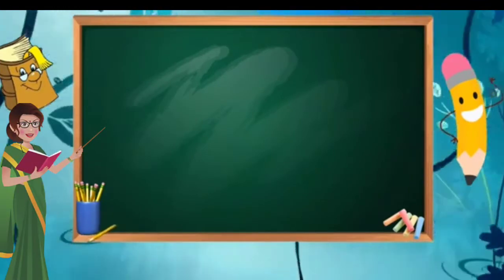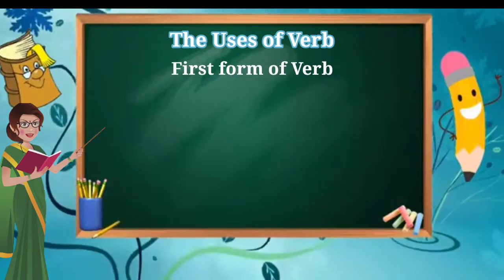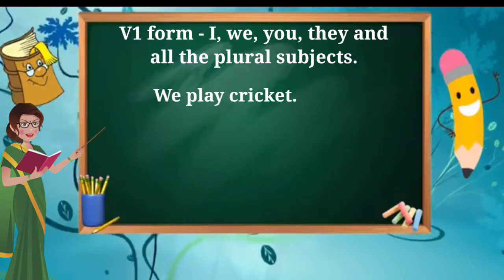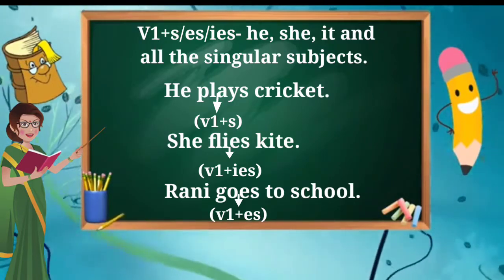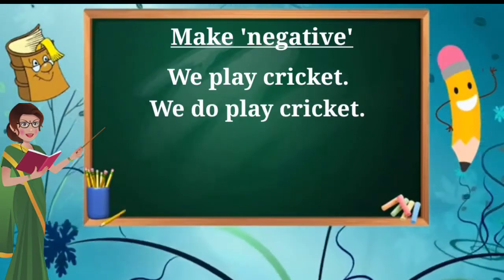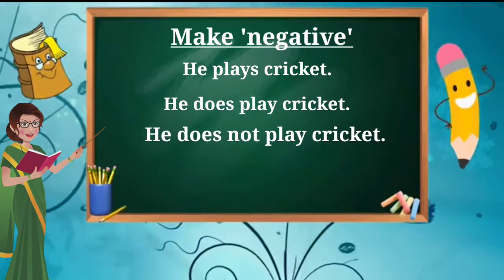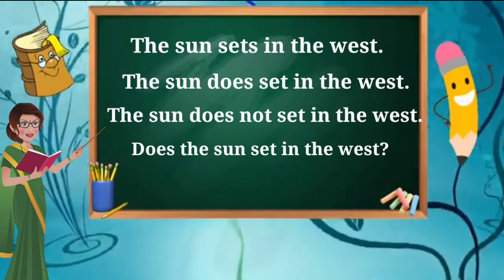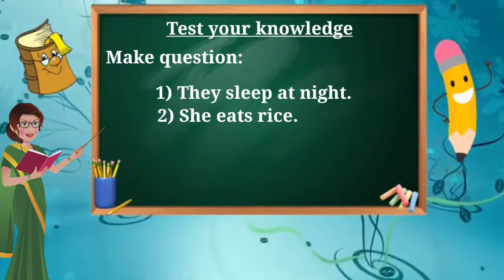Class-4|Holy faith grammar Lesson-12(The Use of V1)